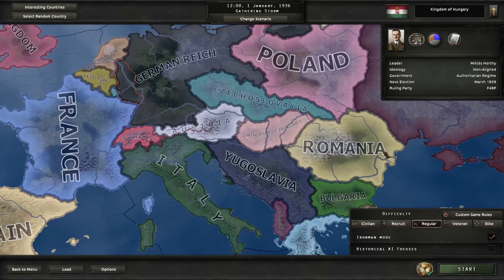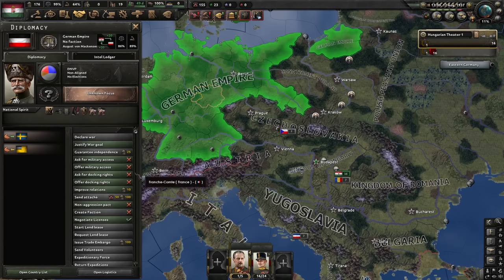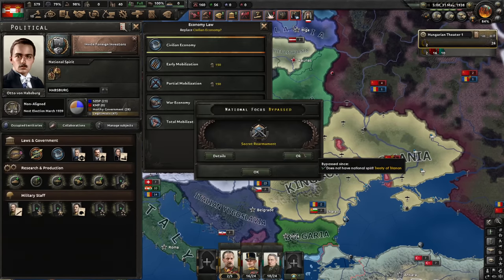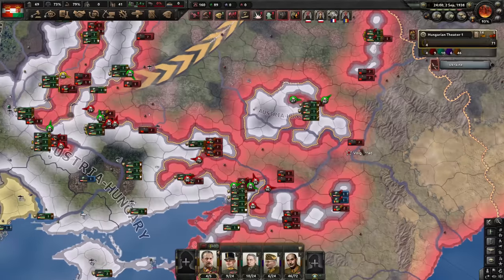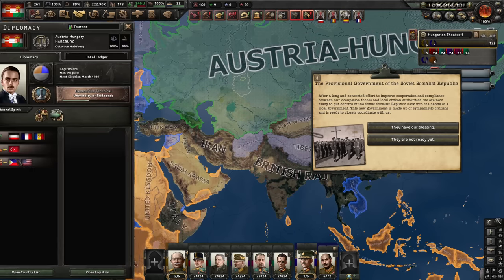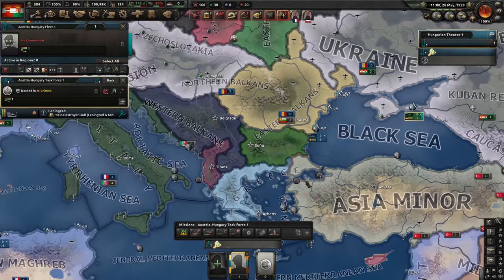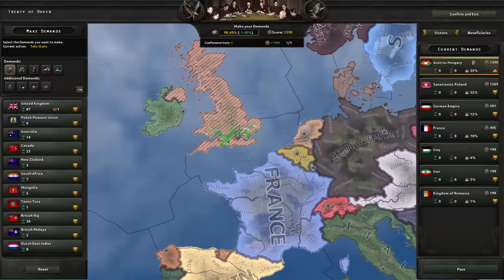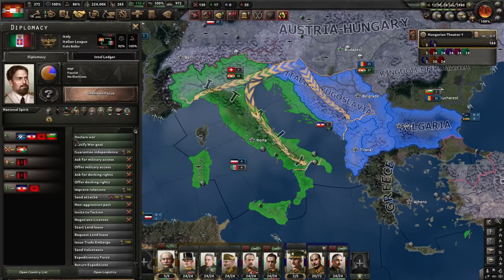An extra-long video where I accidentally spread the Habsburgs everywhere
It's great when a plan comes together, but it's even better when it comes together without a plan. Let me know how you like the non-historical videos!
Hearts of Iron IV austria-hungary challenge.
hoi4 austria-hungary challenge
hoi4 challenge
Hearts of Iron IV austro-hungarian empire challenge